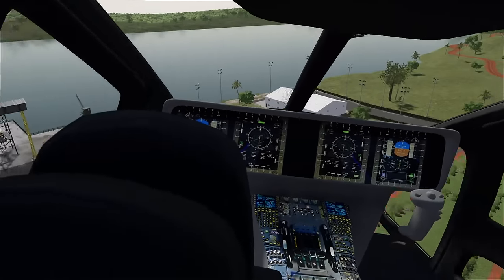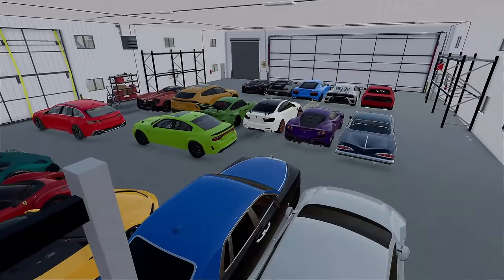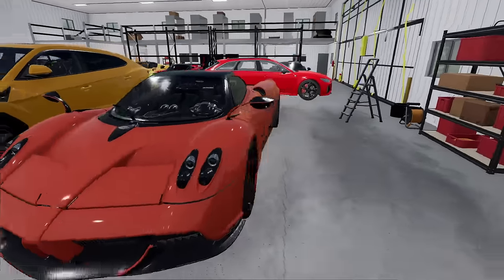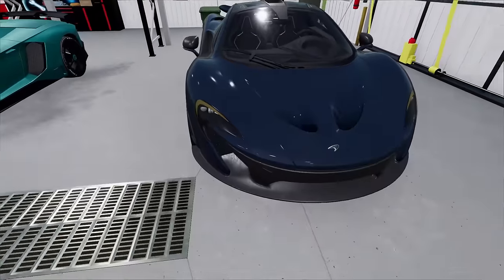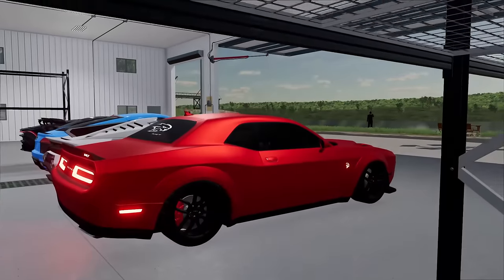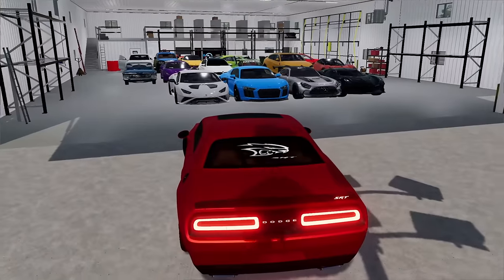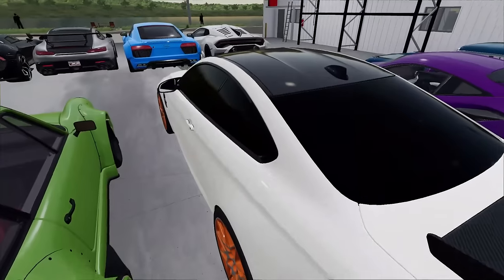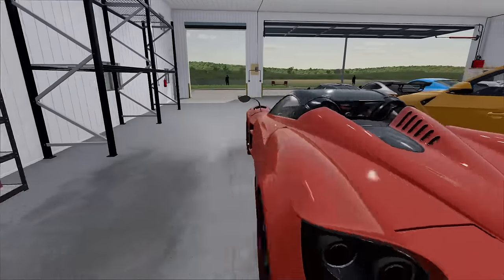CLEANING OUT GRANDPA'S GARAGE! (20 SUPERCARS) | Farming Simulator 22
So today we went to our new Mexico Garage. Grandpa gave us this garage because he didn't get there much, little does he know I'm selling it! First, we had to checkout all of the supercars and then go for some 280mph test drives :) This one was insane, enjoy!